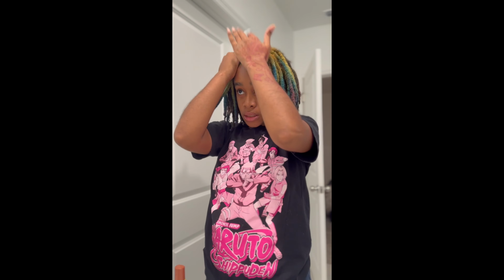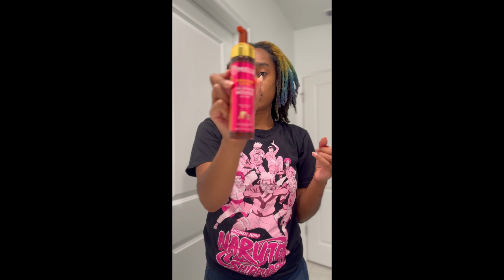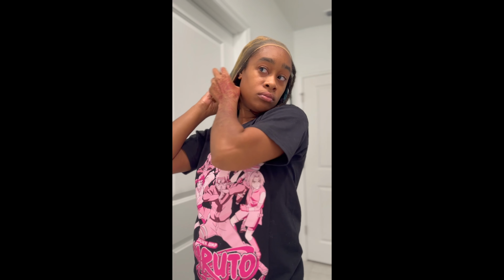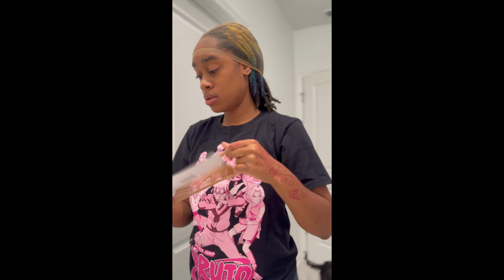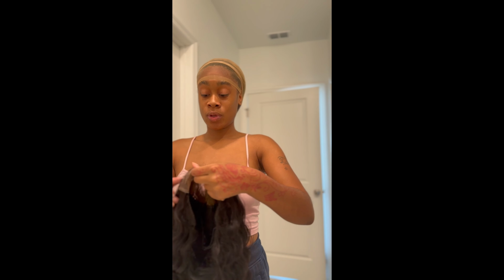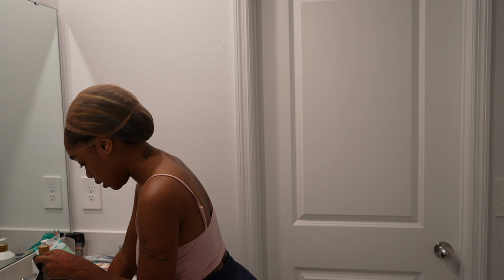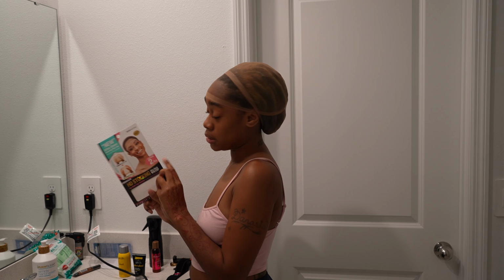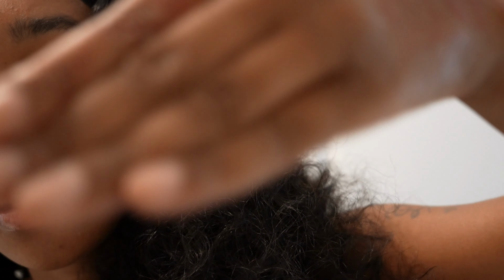Wig Over THICK Locs - Armani Glam Hair Review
Ya'll girl is a wig influencer now 🥰

My First wig over Locs

Wig: Armani Glam Collection- Release Date 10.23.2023
To win a free wig from this brand and possibly be an Influencer/Ambassador
Follow on ig: @_TheEssenceofNae & @bougeeglam.xo